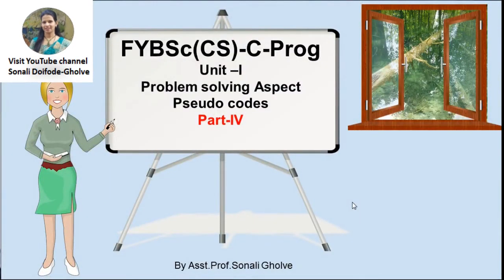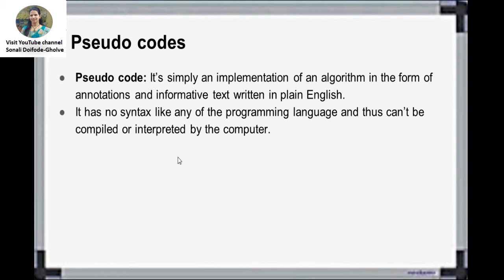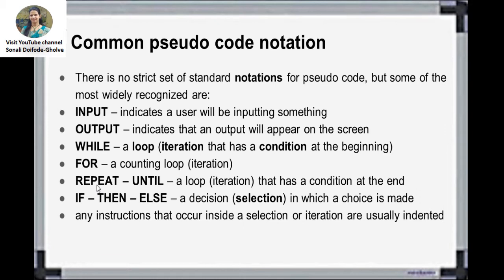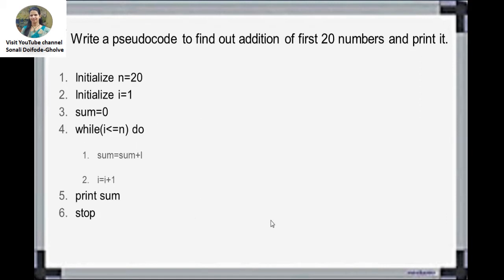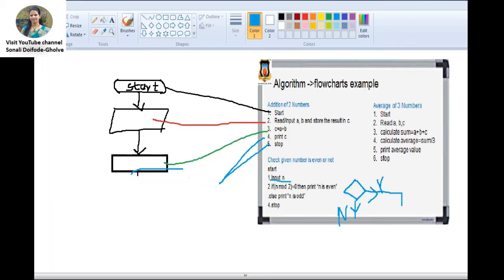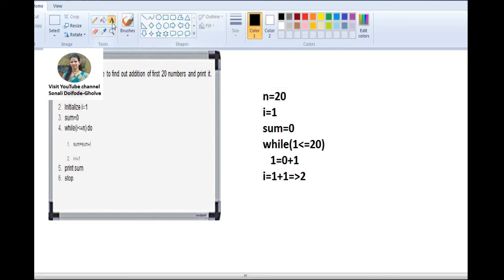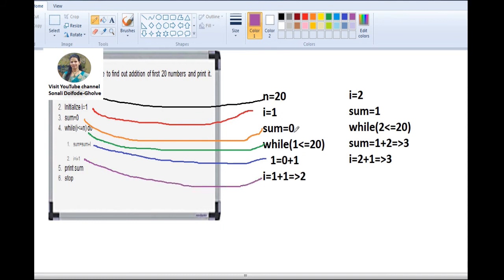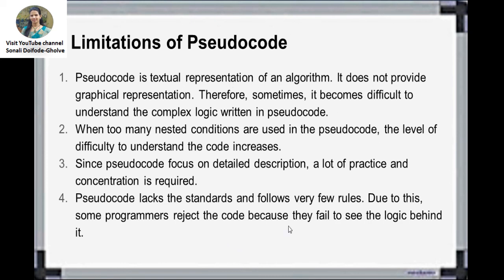Pseudocode| How to write pseudocode, convert it into program, advantages, disadvantages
Pseudocode in details with example